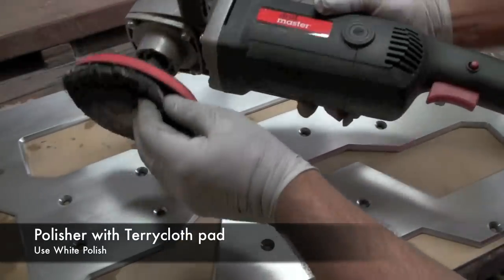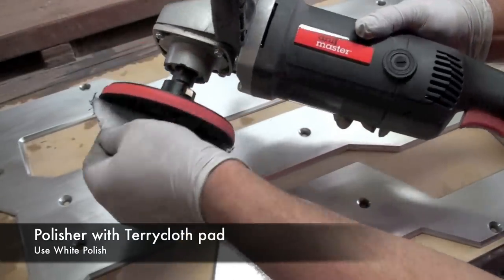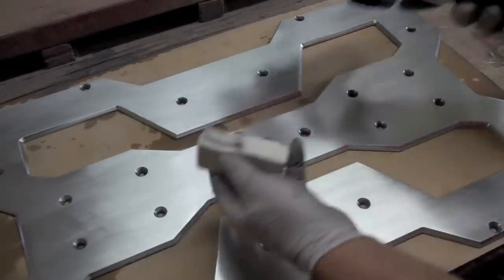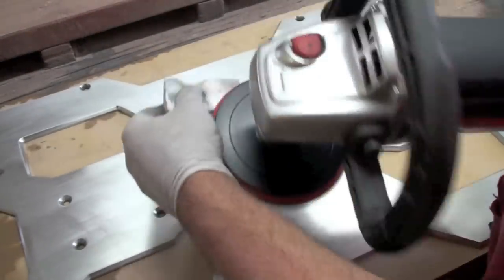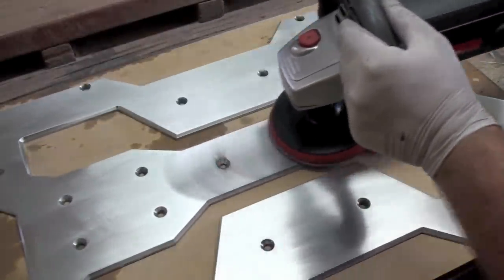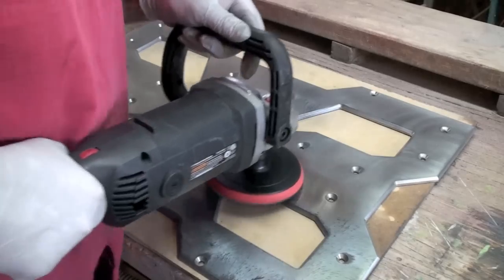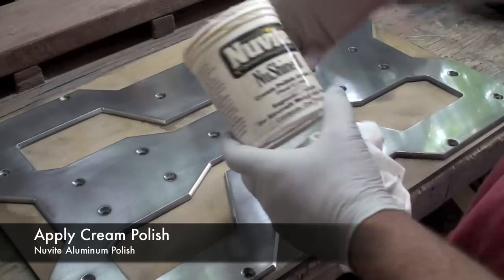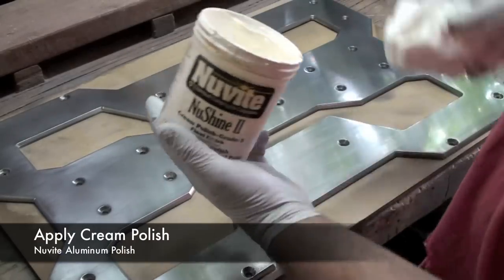Polishing Aluminum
This video shows the basic steps involved in Polishing Aluminum.
Polishing is simply a matter of removing scratches with subsequentially finer and finer grades of sandpaper and ultimately grades of polish. The steps are basically the same for most metals, but different polishing compounds are used.
The author is Chris Rogers, owner of Inspectorbots, who meticulously hand-crafts a range of Robotic Platforms.